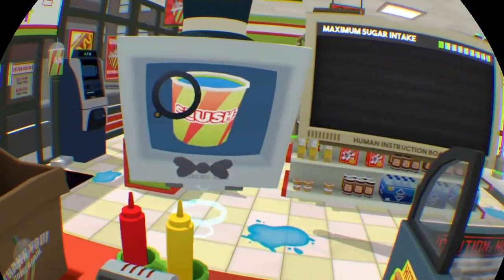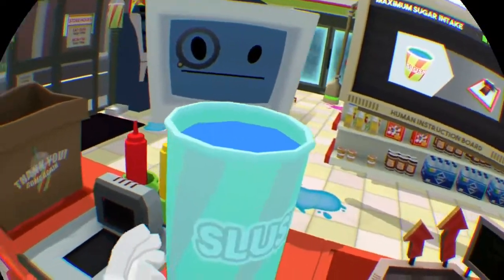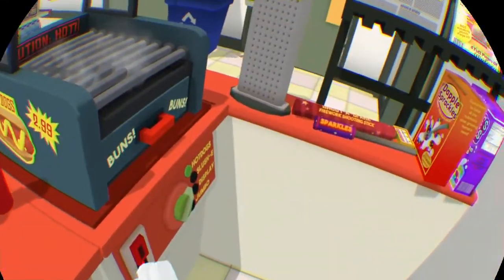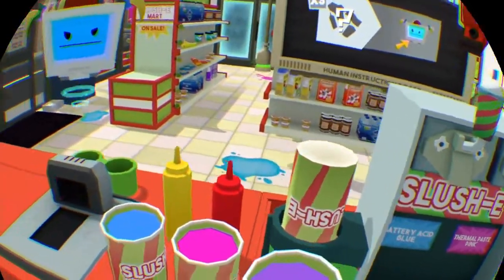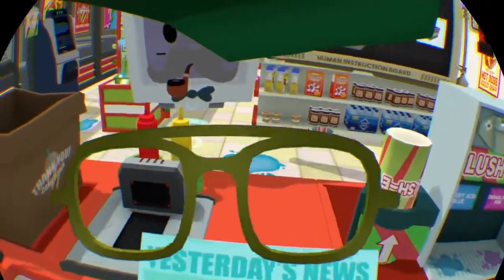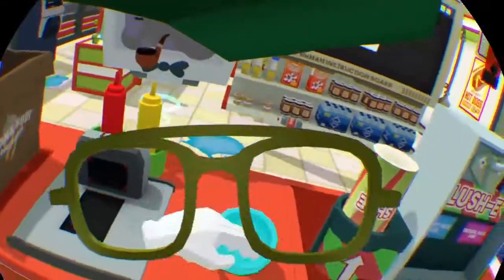never hire me (job simulator)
.O.